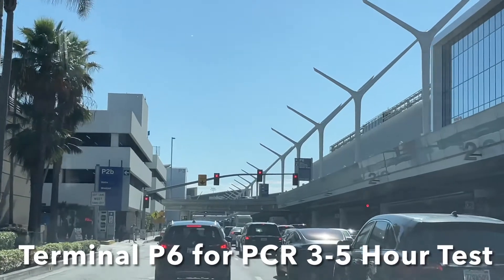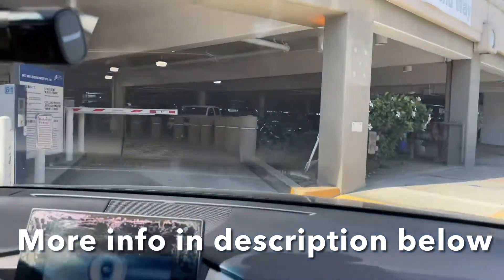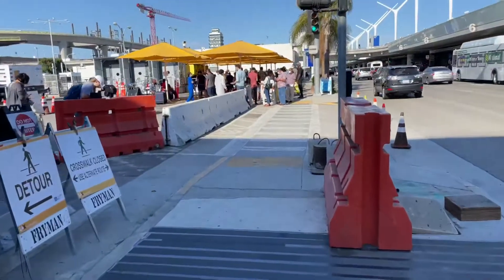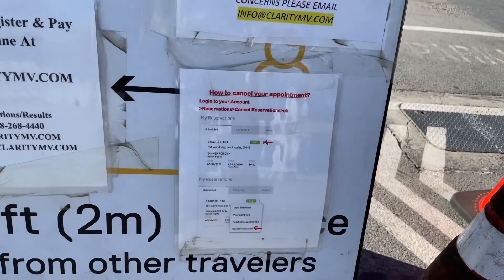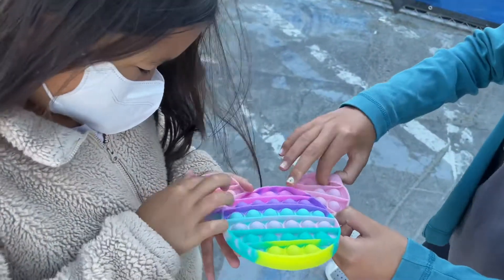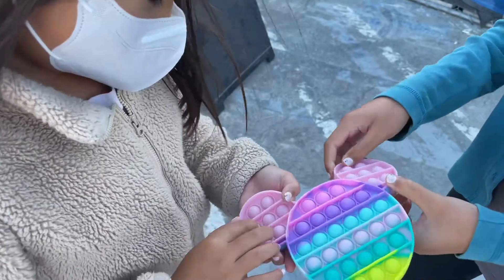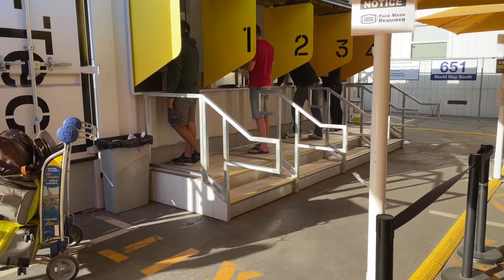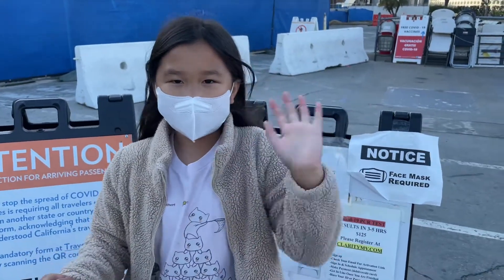Fast COVID PCR Testing at LAX Experience and Tips for Travel - Travel Vlog - Gemelle Channel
Clarity Labs is the vendor contracted by LAX (Los Angeles International Airport) to administer PCR and Covid Tests to travelers.  We chose this lab versus CVS, Walgreens, and other local labs due to its competitive pricing and the fact it offered the results in 3 to 5 hours.

PCR testing is offered for FREE at CVS, Walgreens, and other local pharmacies but they take at least 24 hours or more.  We have heard of people not making their flights due to the unpredictable results window.

We would have gone to Long Beach Airport for our testing, but they only offer $20 PCR tests to travelers with tickets out of Long Beach Airport.  Otherwise, it's $220 at Long Beach Airport for a PCR test.

We chose the 3-5 hour PCR at Terminal 6 Lab for $125 per person.

They also offer 1-hour lab ($199) and 24-48 hour labs (also $125) for different pricing and at different terminals.

We had a good experience as the workers were very kind and informative.   Since Kay was a kid hence we were directed by the staff to go to Booth #4.  Kay initially made a run from the booth and I had to round her back up to speak to the nurse.

The nurse was incredibly kind and worked well with kids.  She turned the experience into a game and got Kay to hold still to get the test administered.

The kids' test results arrived in 3.5 hours.  The adults' test results arrived in 4.5 hours.

Kudos to all the workers and staff at Clarity Lab.